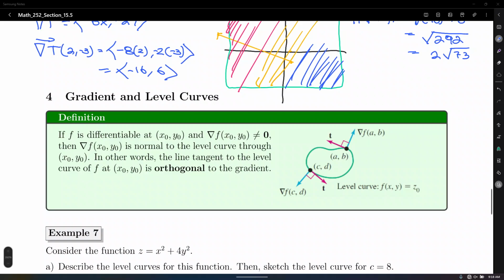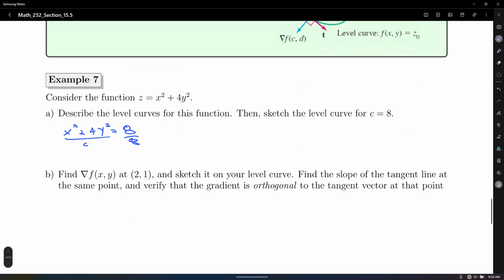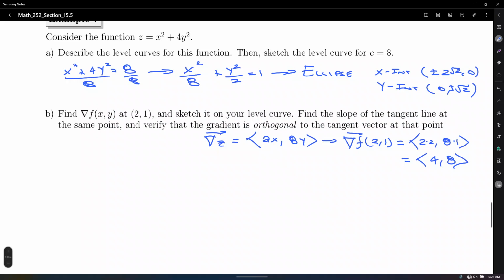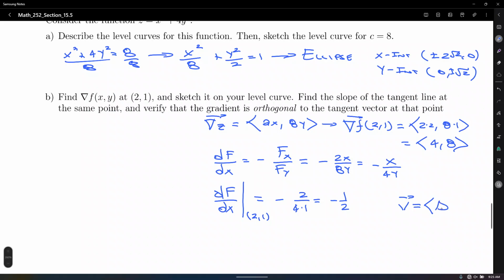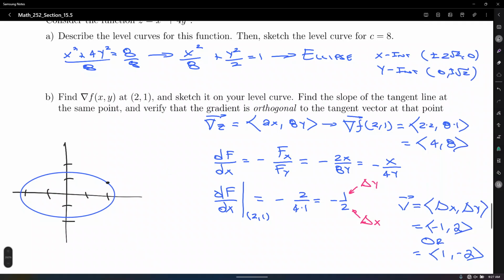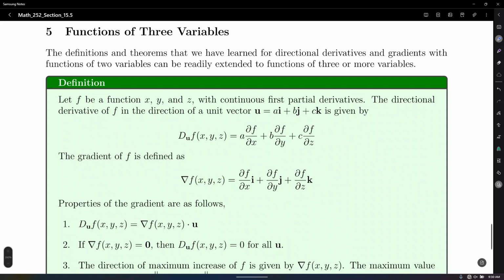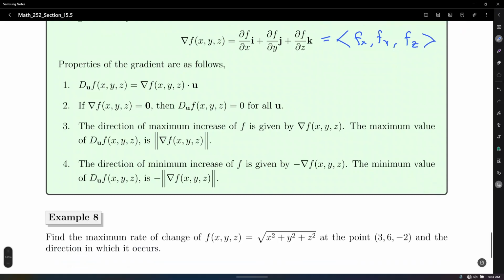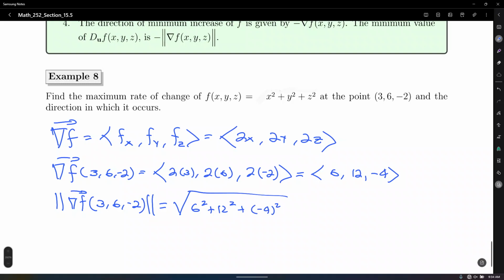Math 252 Section 15.5: Directional Derivatives and Gradients pt. 3 (Summer 2024)